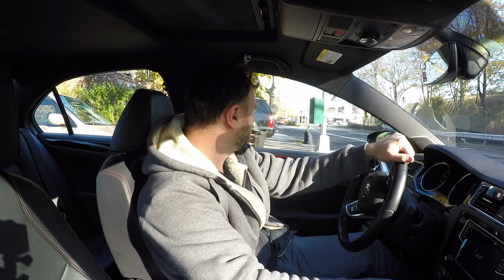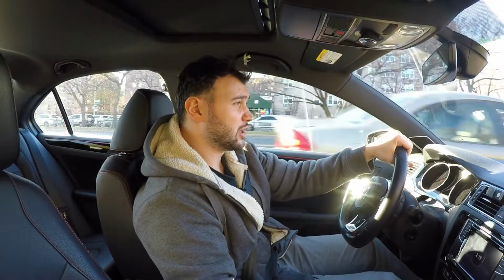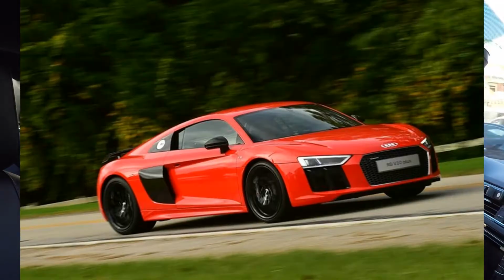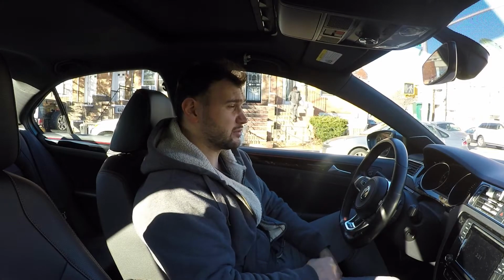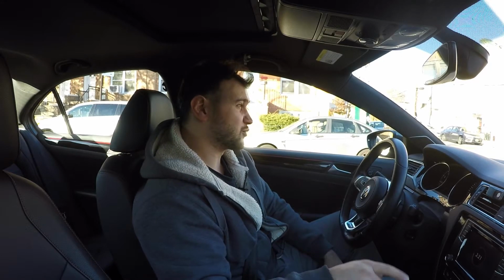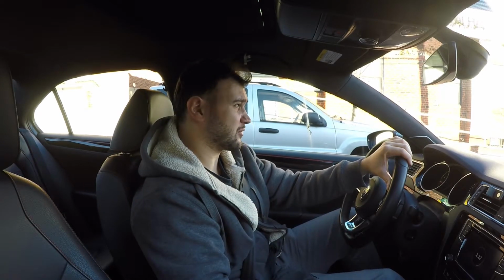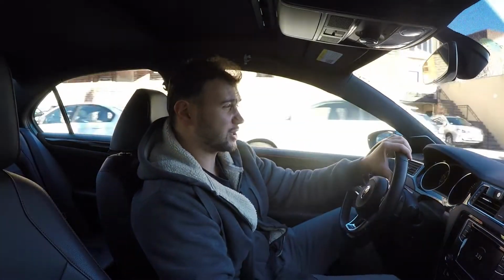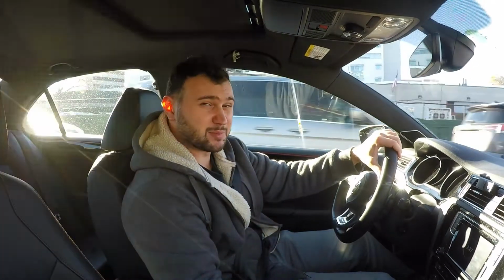2019 ASTON MARTIN VANTAGE ! ACT OF PERFORMANCE EP.3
In this act of performance episode i will be talking about the new Aston Martin Vantage that is lighter and more powerful.